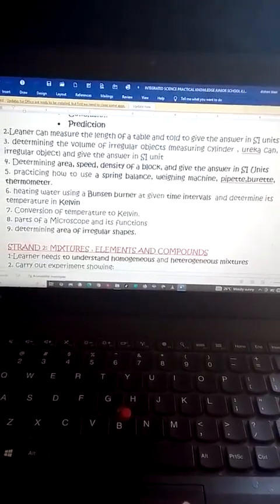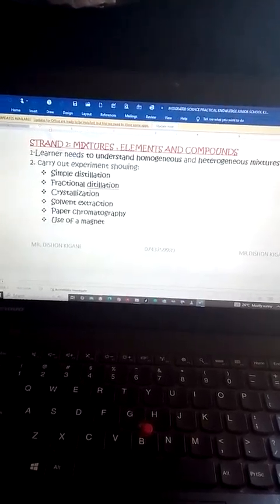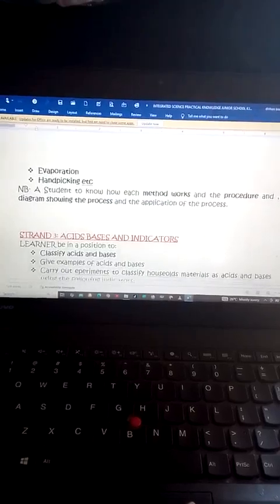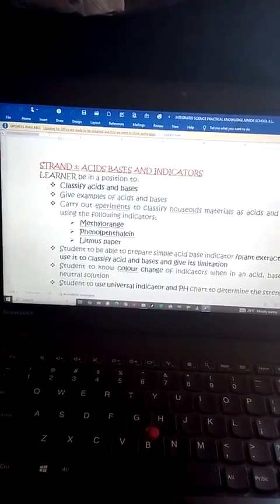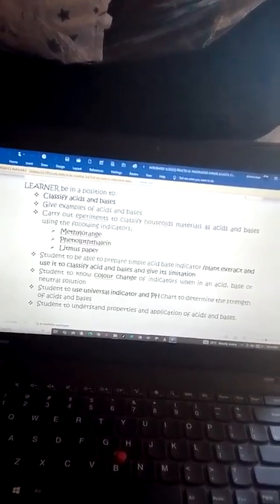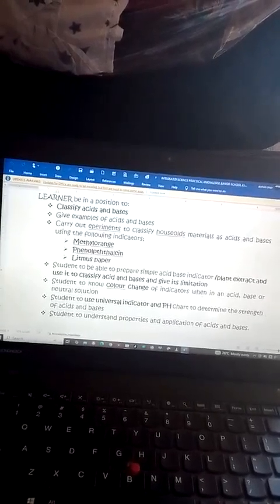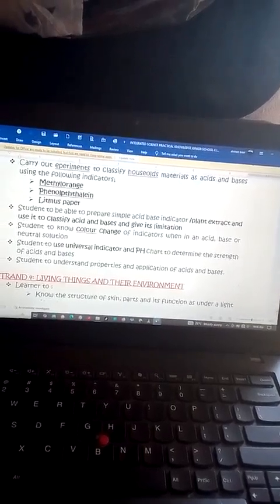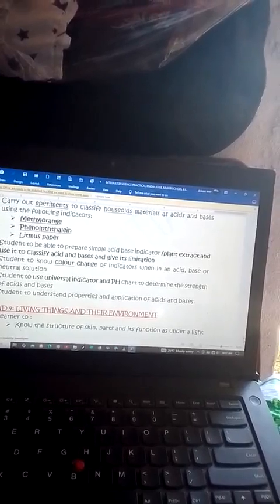Strand 2 and 3 integrated. Sci g7 kjsea